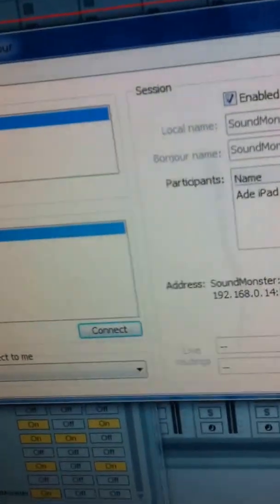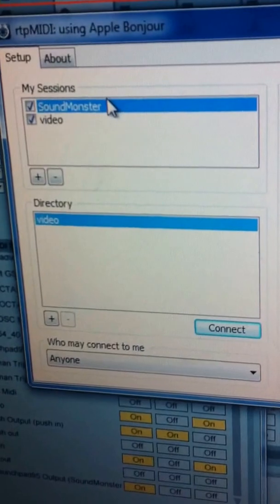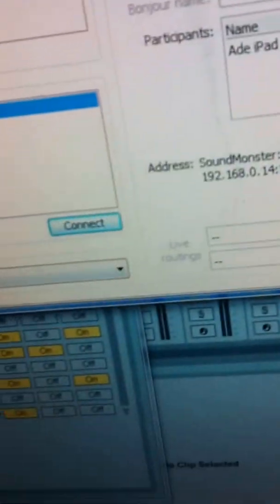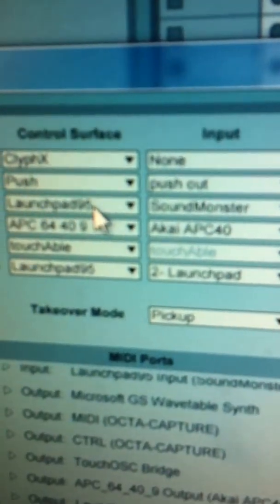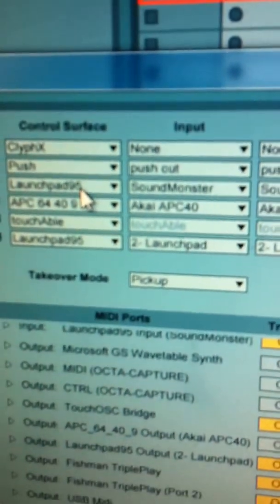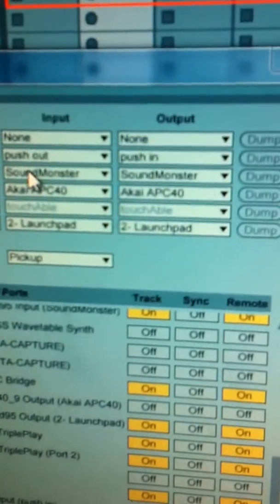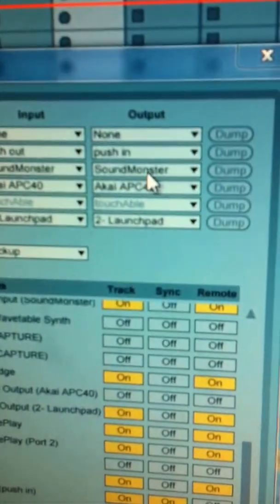Launchpad mini wireless control of ableton launchpad mini through iPad PC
Apologies for the low sound and quality. This is just recorded on my phone. You can use a launchpad mini or s to control ableton wirelessly. I have my launchpad mini connected to a 1st generation iPad. I'm using an app called midi bridge (paid app £6 ish) on the iPad. Rtp midi and apple bonjour (if you don't want to install iTunes just google apple bonjour) are installed on the host PC. Configure rtp midi before booting ableton. The name of your PC is usually a default port. You need to click the checkbox to activate the port. Your iPad should appear in the box below that says directory. You can add more ports and rename them however you want. In ableton select your device in the remote scripts and then use your rtp midi port for both inputs and outputs for this device. In the section below I  select track and remote input and track output you may need to adjust these settings depending on your device or script. That's it! I have had the odd glitch here and there but it's generally stable. This app works for iphone too so you can have more than one wireless device controlling live I think you are limited to one hardware connection per iOS device. A limitation of the app.